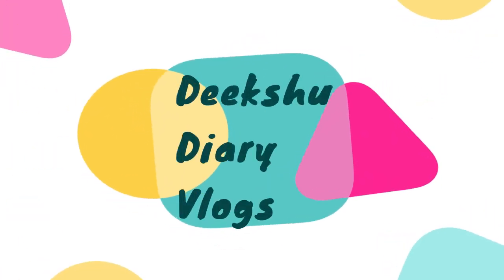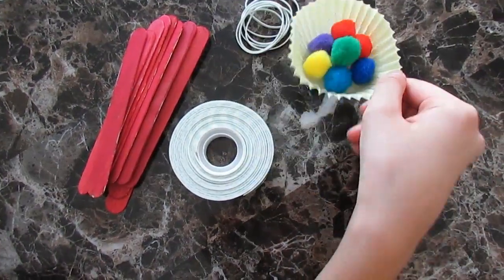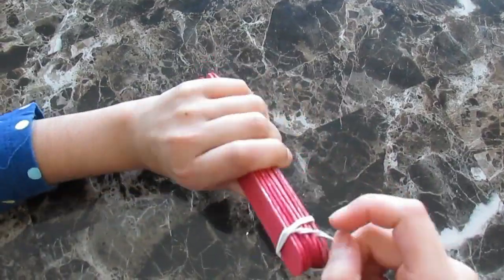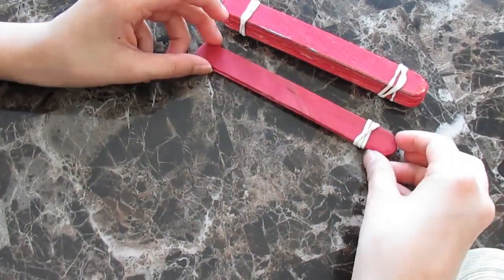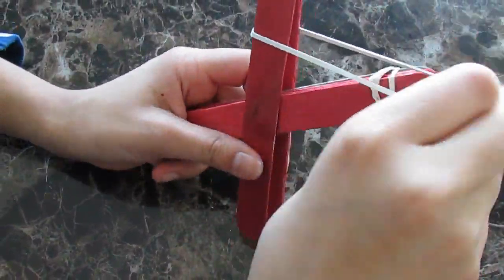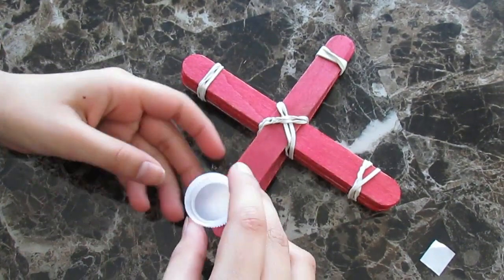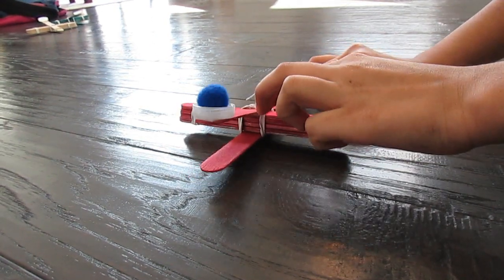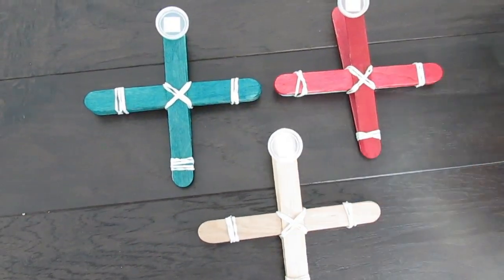Catapult with Popsicle Sticks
How to make Catapult using popsicle / craft sticks